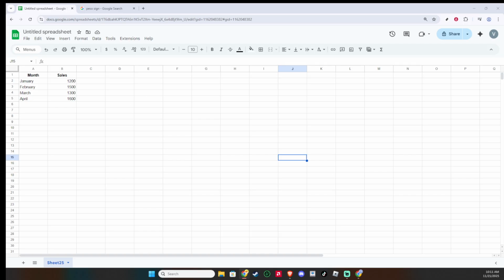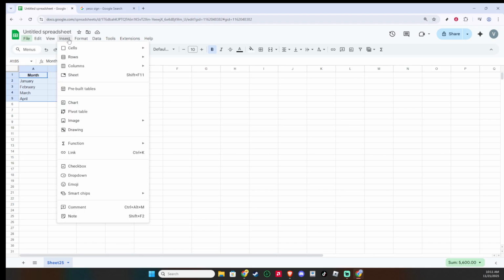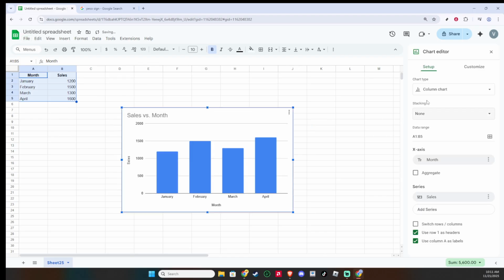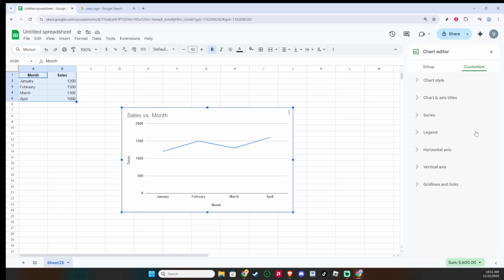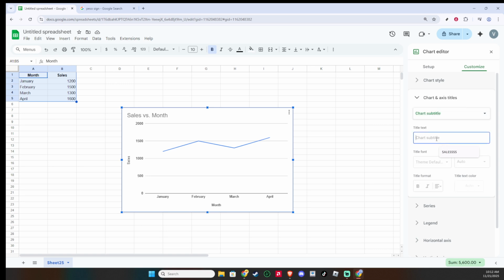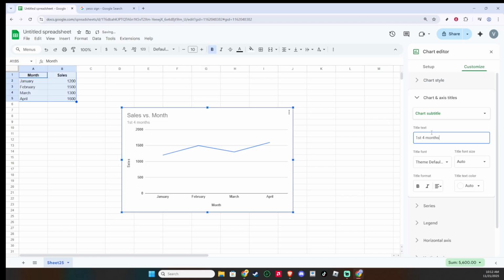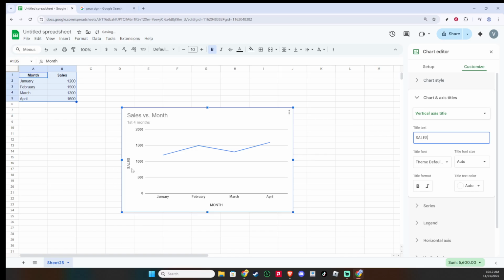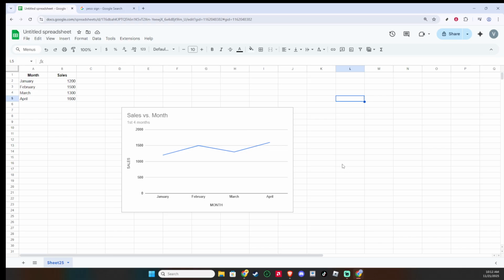How To Add Axis Labels In Google Sheets On Desktop [2026 Guide]